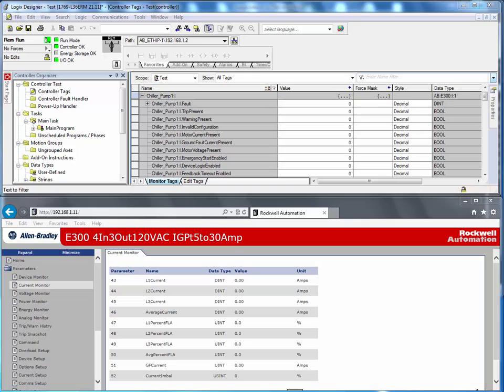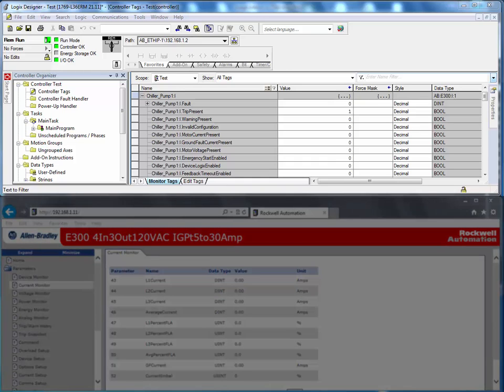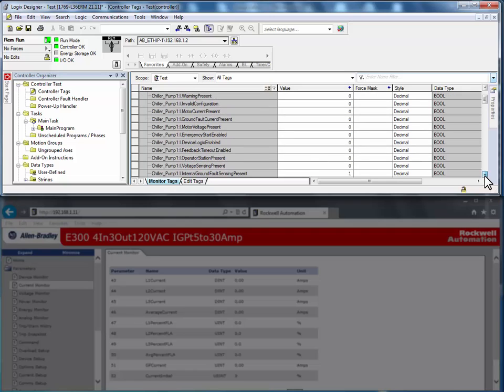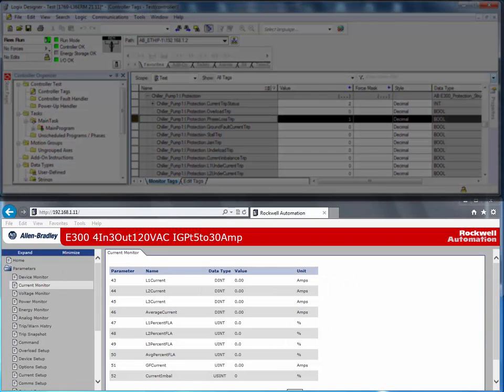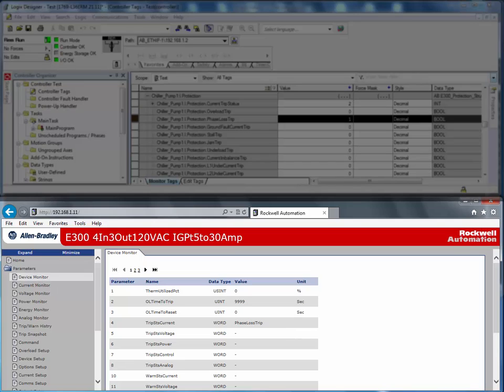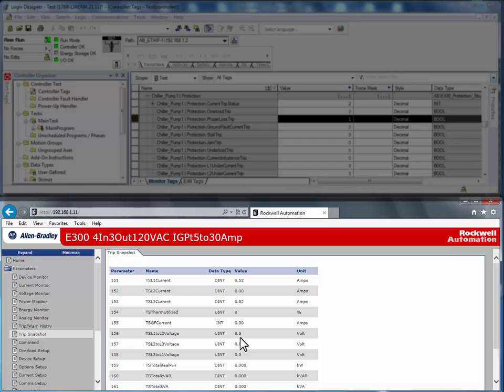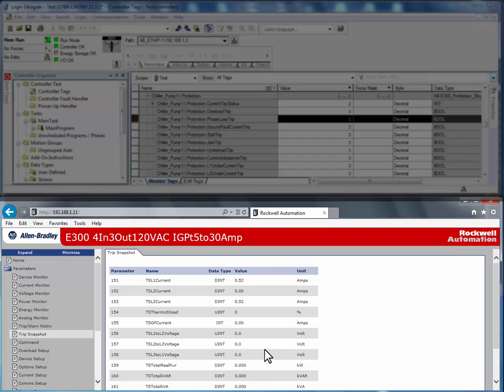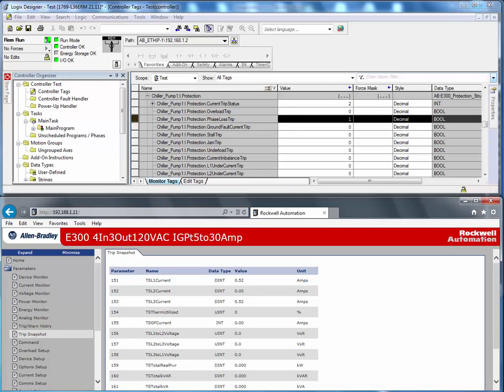E300 Electronic Overload Relay - Using the Web Server to Examine a Phase Loss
Using the E300 Web Server, how to examine phase loss through web server tags and diagnostics.